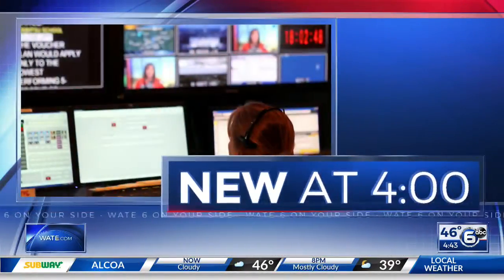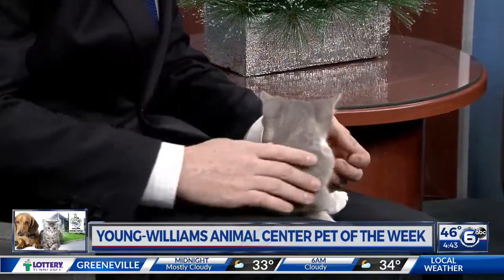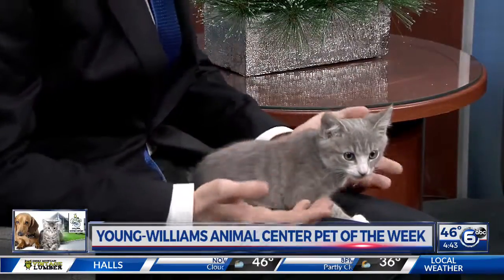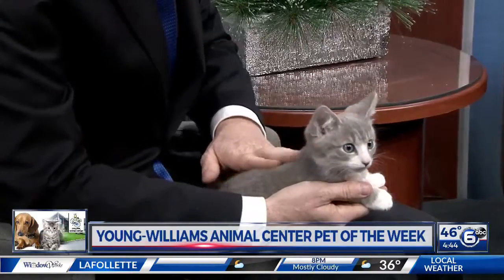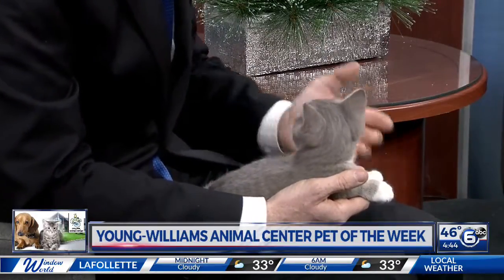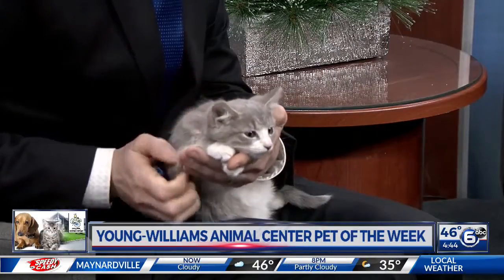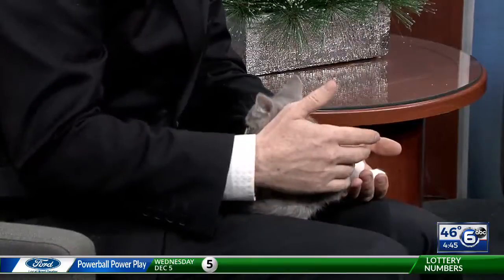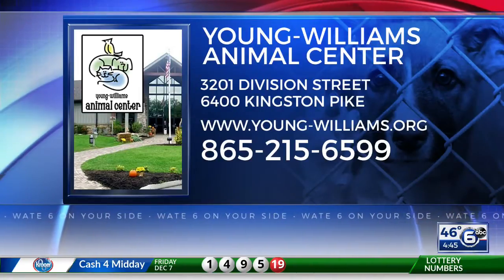Young-Williams Animal Center Pet of the Week: Link